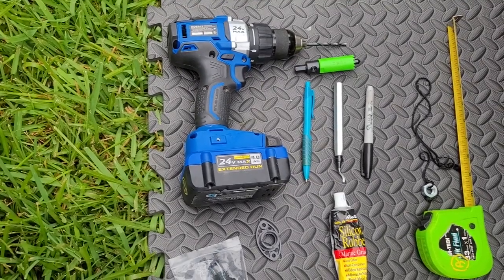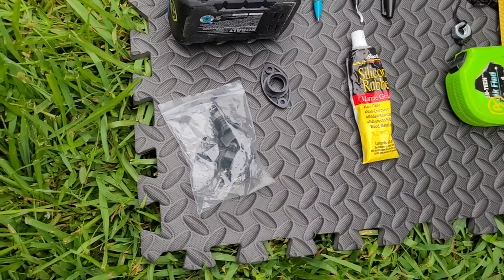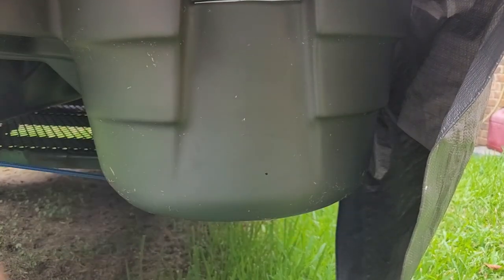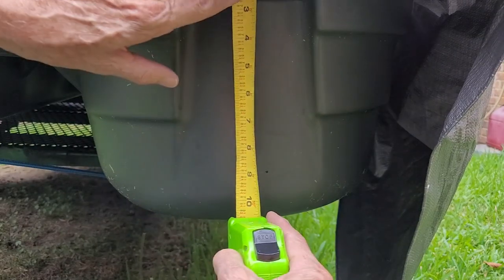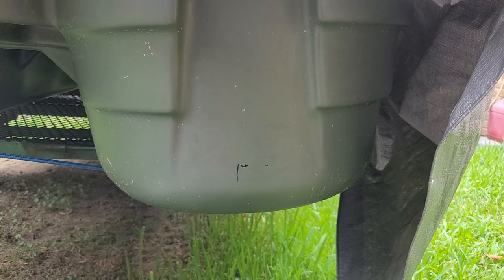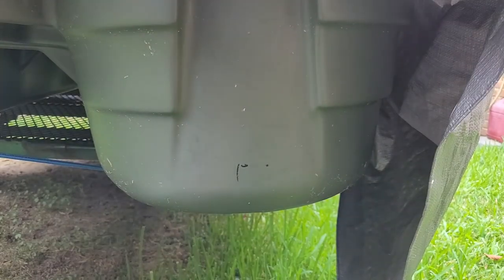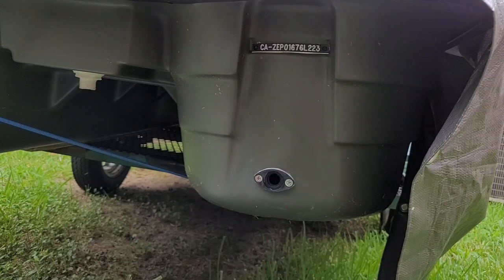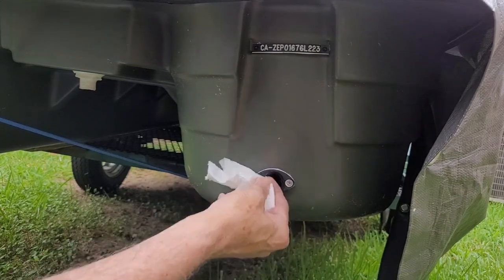How to Install Drain Plugs in Bass Raider, Pond Prowler, Kayaks, Etc.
Link to Drain Plug Kit
Link to Marine Silicon
Link to Hole Saw
Link to Deburring Tool

Link to other possible items used in this and other videos

Gopro Camera Mount
Ball Head Tripod Munt
Selfie Stick Mount
GoPro Hero 7
GoPro Chest Mount
Samsung S20 FE
Samsung 64 GB Micro Card for camera
Samsung S20 FE Phone
Selfie Stick with Bluetooth
Spinning Combo
Baitcasting Combo
Bass Raider 10E
Garmin Striker 4 Fish Finder
Minn Kota 30 lb. Trolling Motor
Battery Charger
Redodo LiFePO4 Battery
Boat Life Marine Silicon
T-Track Mount
T-Track Knob Kit
Wire Loom
Video Editor: Shotcut Free Edition